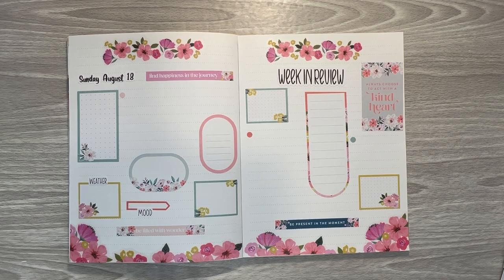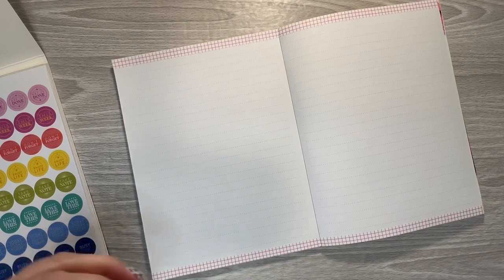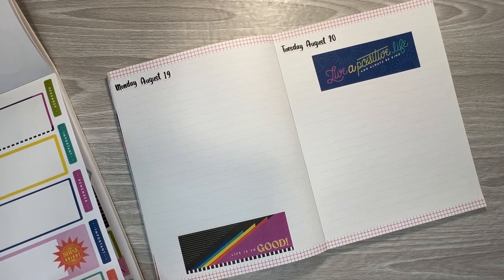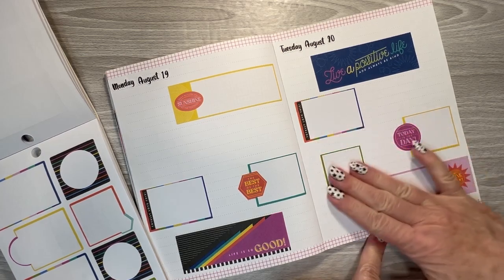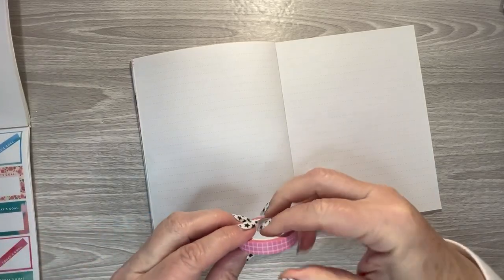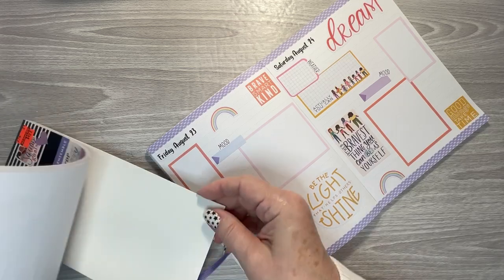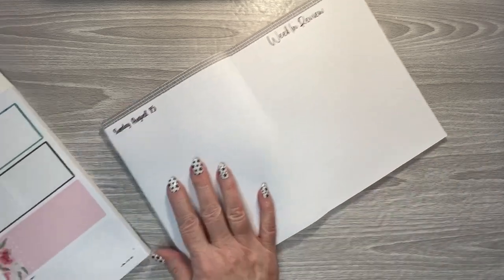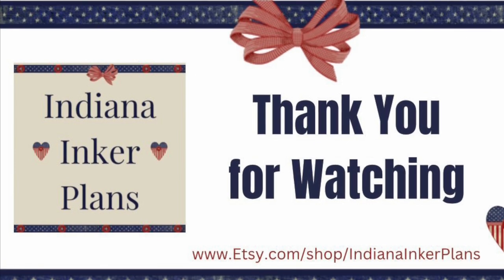Weekly Plan With Me - Creative Journal - A5 Size - Week of August 19th - A5 Size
The Happy Planner Sticker Books Used:

- Horizontal
- Spread Some Happy
- Happy Life
- Stronger Together

IIP PLANNER SUPPLIES AND MORE (FB Group - Amzaon deals and personal planner destashes)

SIGNO WHITE GEL PEN
SLICE IT TOOL
EK TOOLS RETRACTABLE KNIFE AND BLADES
iBAYAM JOURNALING PLANNER PENS
NEEDLEPOINT CLAY TOOL
Areart DUAL BRUSH PENS
TOMBO CORRECTION TAPE
TOMBO PERMANENT ADHESIVE
FRISKERS LARGE NON-STICK SCISSORS
GUM ERASER
WASHI CUTTER
WRITE OUT
PAN SCRAPERS
PAPERMATE FLAIR PENS
STEADLER PENS

FETCH - Come save money on Fetch with me! Sign up w/ code QU44Y & get 100 pts See you there!